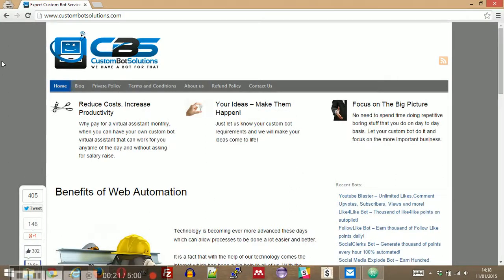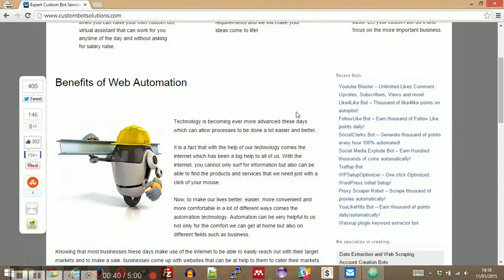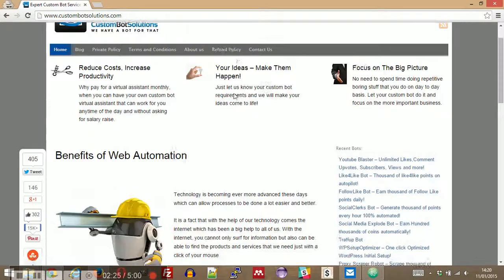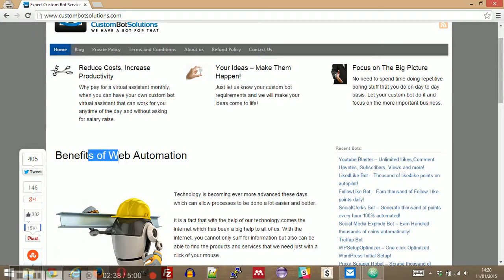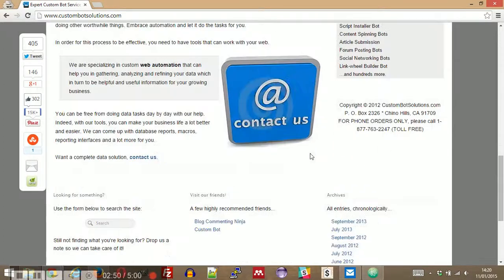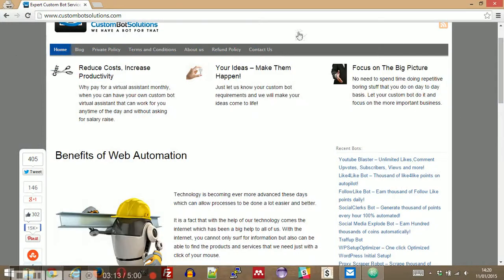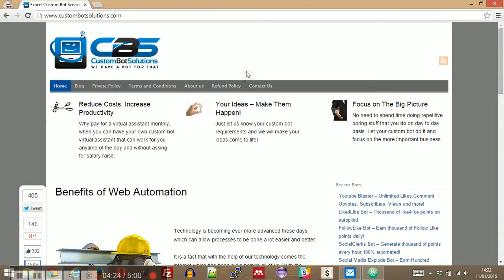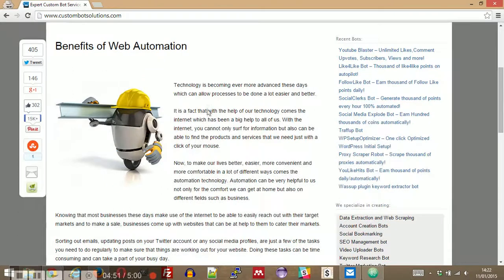5 Minute First Impressions: custombotsolutions.com